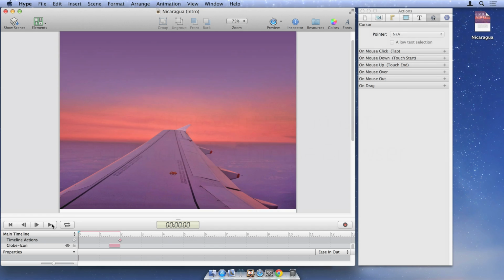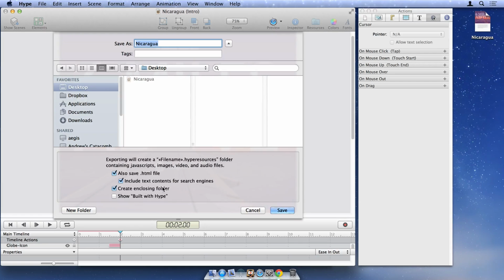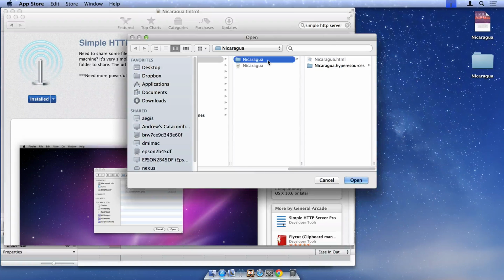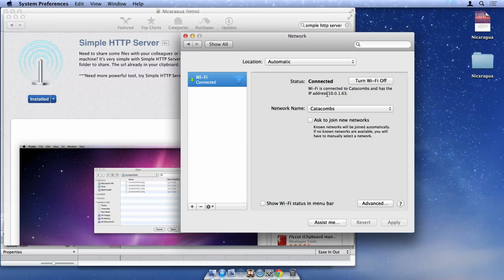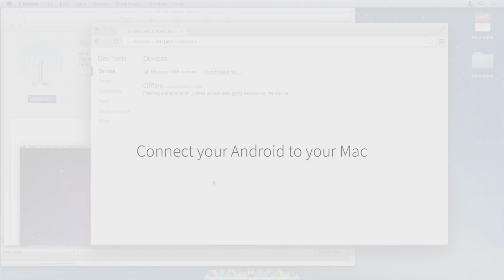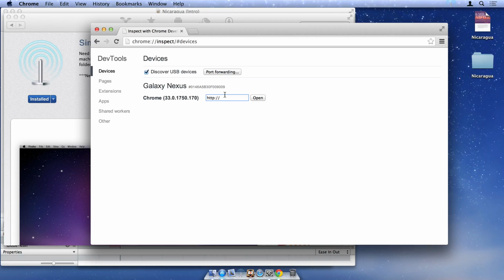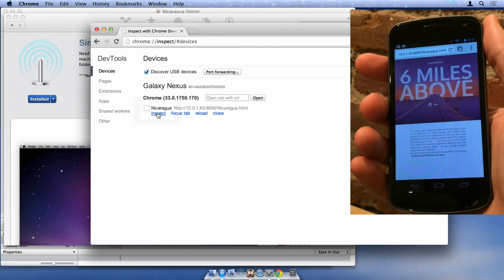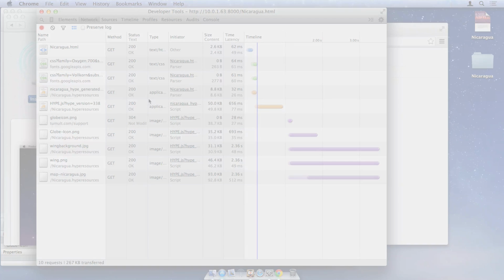Testing your Tumult Hype Document in Android's Chrome Browser